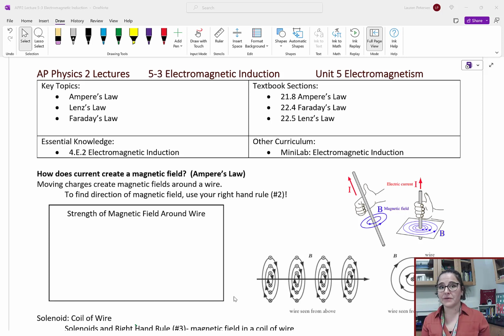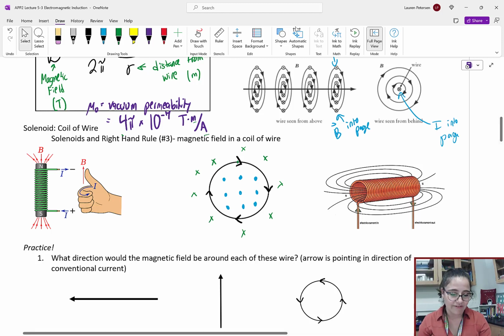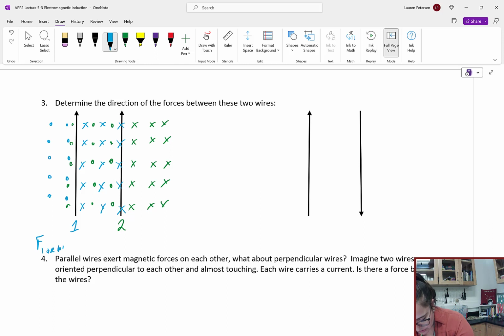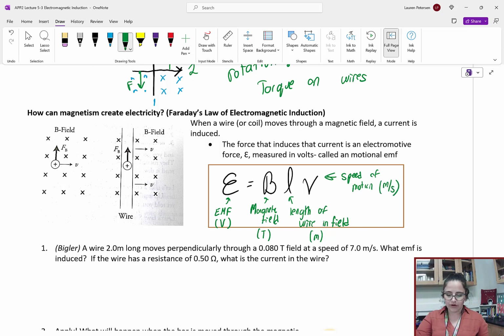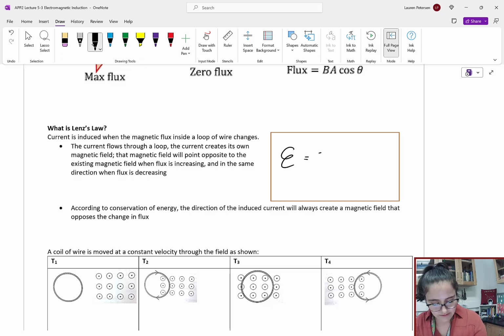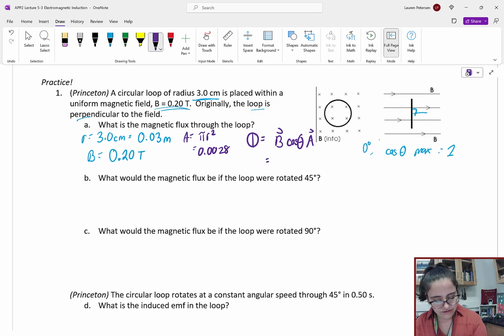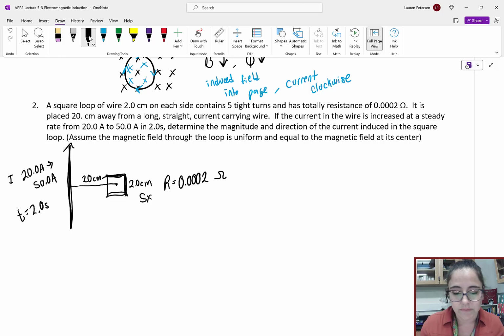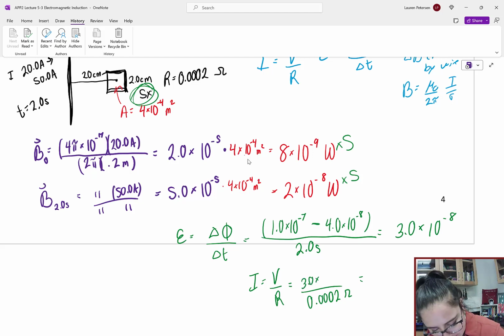AP Physics Lecture 12-3 Electromagnetic Induction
A lecture designed for my AP Physics 2 students about electromagnetic induction. Covers Ampere's law, Lenz's law, and Faraday's law.

Want the lecture notes that go along with this video?